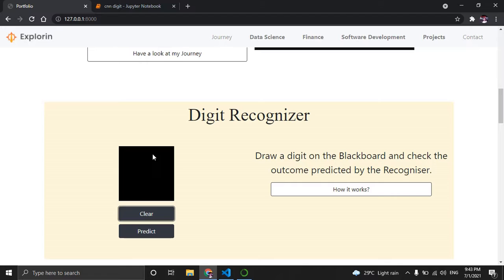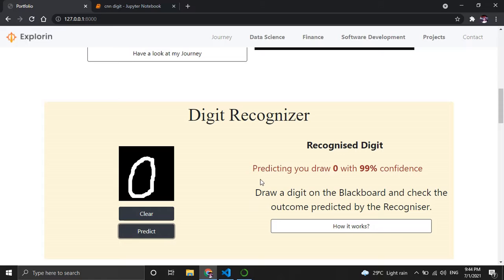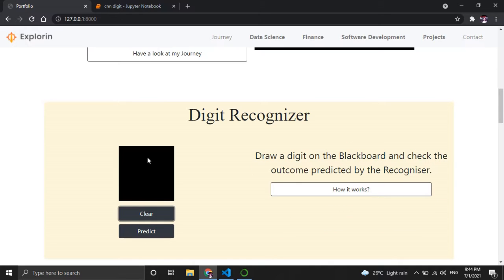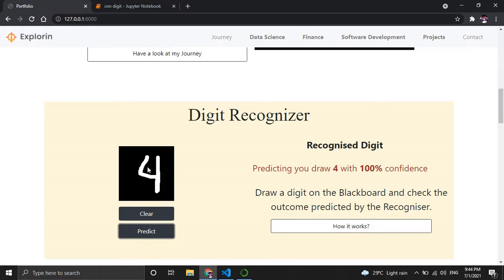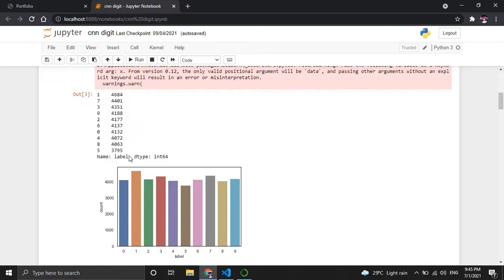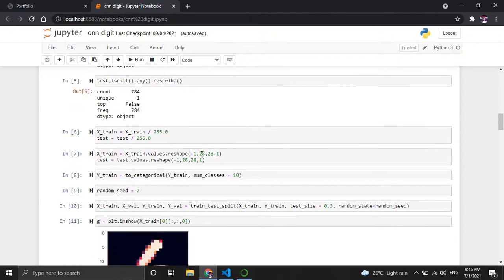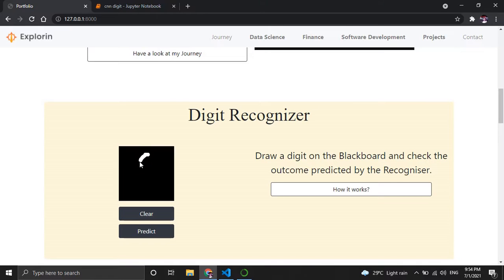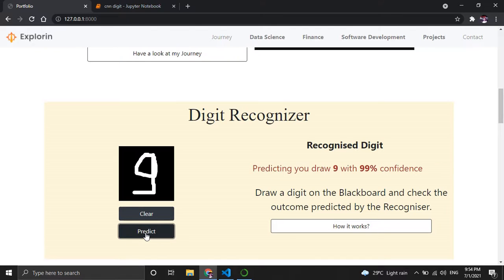Digit Recognizer: Data Science Master Project at Explorin | By Shivam Tiwari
Digit Recognizer: Data Science Master Project at Explorin, which I made in a matter of few weeks of learning.